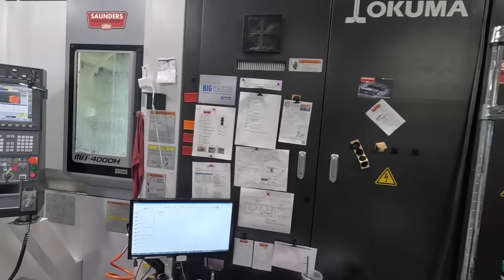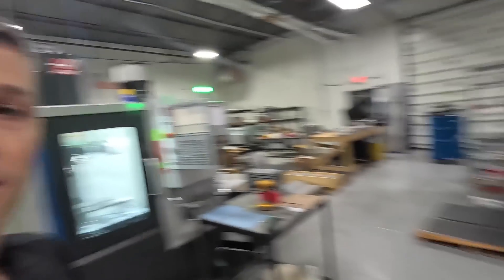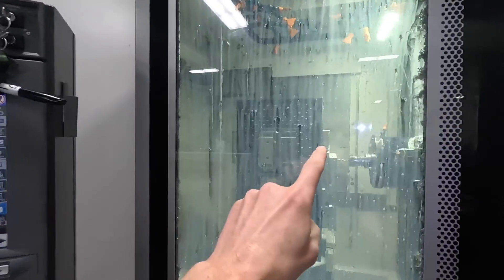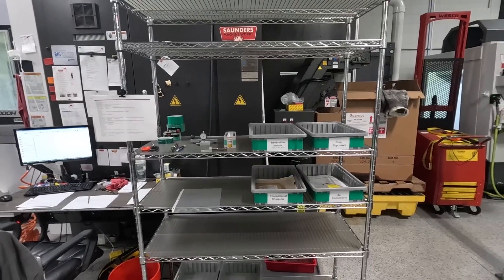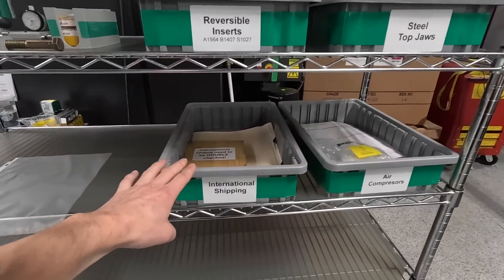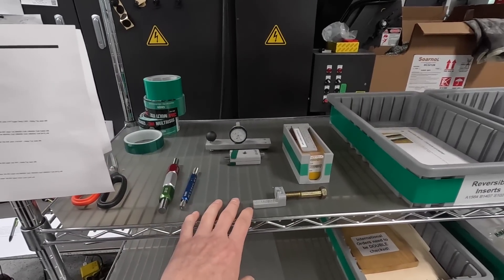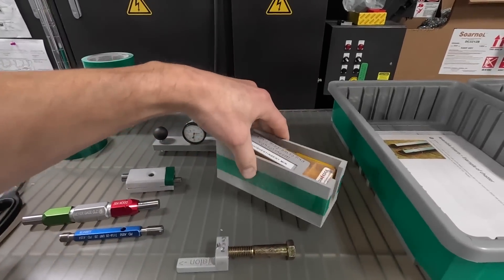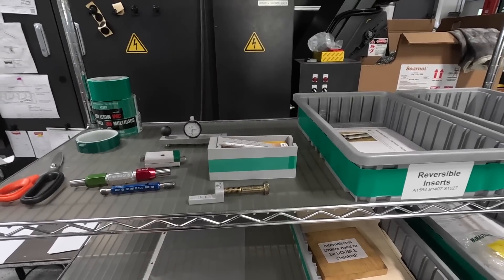Improving our Machine Shop with Process Bins!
We are on in mission in 2023 to build better processes at SMW!  One of the first steps has been making Process Bins.  These bins are visually unique (with green tape) and contain information about a part, process, machine, etc.

SMW parts have process bins with laminated setup sheets, QR codes to informational videos, and QC gages.  Our air compressor has a process bin with the manual, extra fuses, and a copy of the last filter/service order!   They are a great way to document 'tribal' knowledge and make it easy to make good decisions about running a shop!